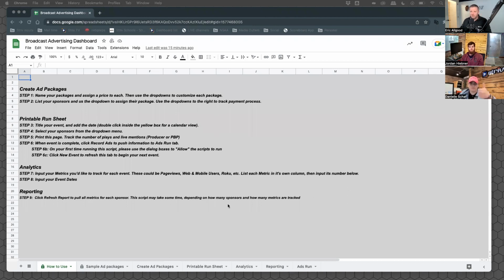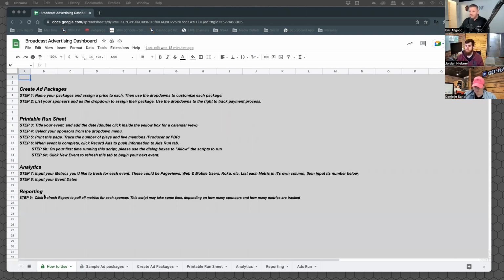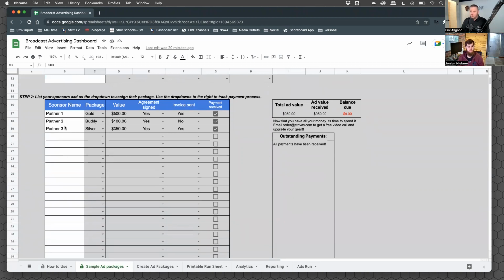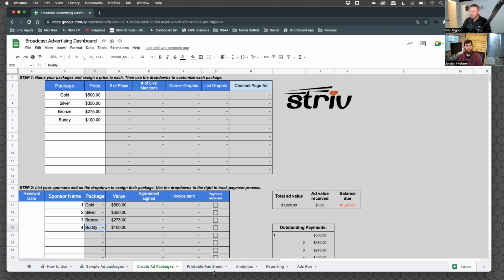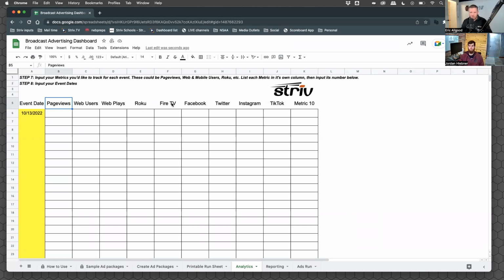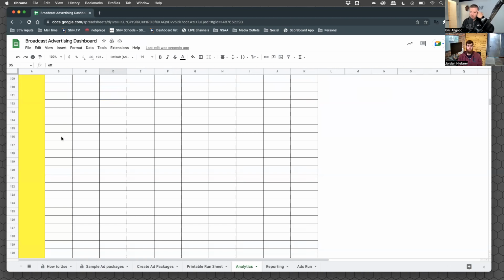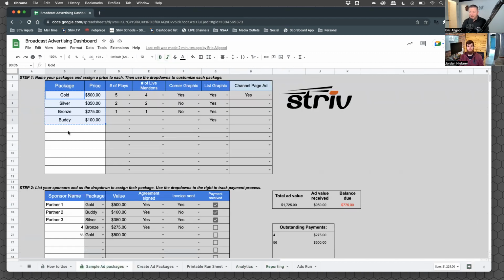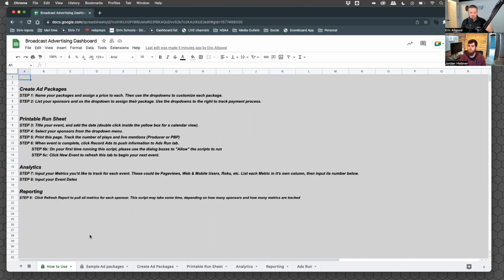Tech & Teaching - Broadcast Advertising Dashboard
Eric and Jordan unveil the newest Striv TV tool.